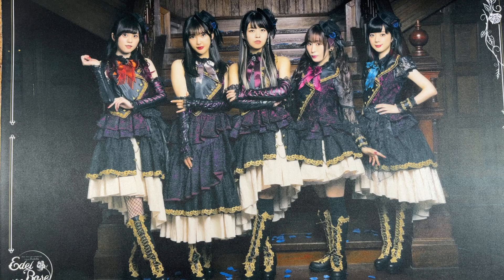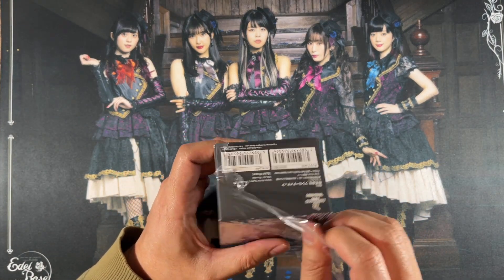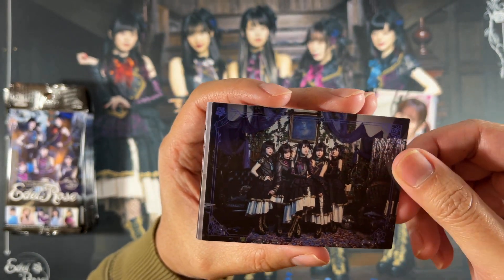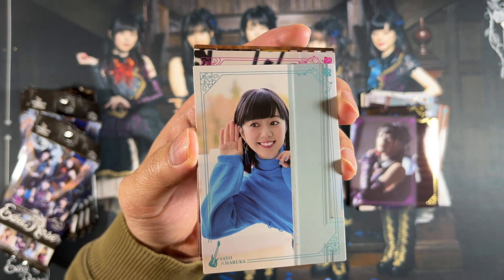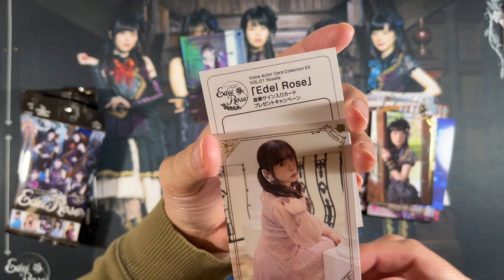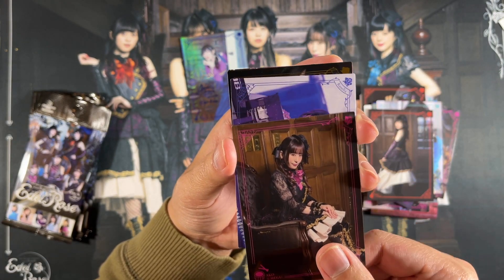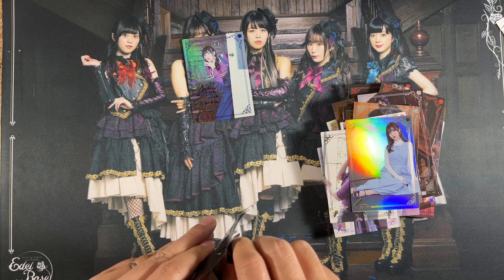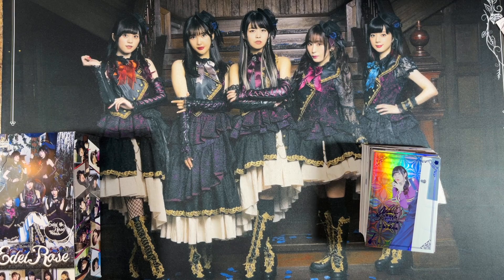Roselia (Edel Rose) Voice Actor Card Collection Set 1 Opening & Discussion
Today I open Roselia's / Edel Rose Voice Actor Card Collection Ex 01. I originally got this from the Bushiroad Global Online Store.

There are sign cards for
◆ Aina Aiba as Yukina Minato ◆
◆ Haruka Kudo as Sayo Hikawa ◆
◆ Yuki Nakashima as Lisa Imai ◆
◆ Megu Sakuragawa as Ako Udagawa ◆
◆ Kanon Shizaki as Rinko Shirokane ◆